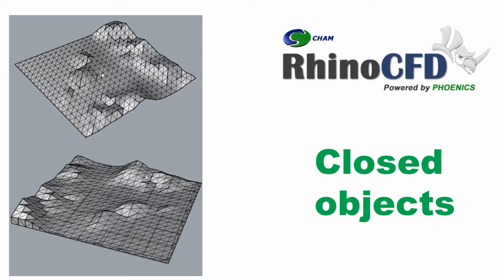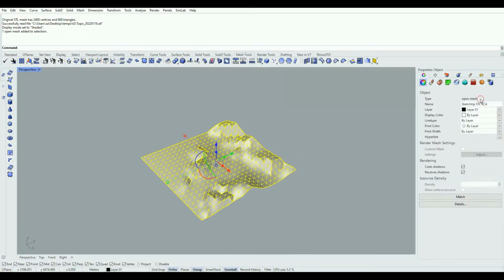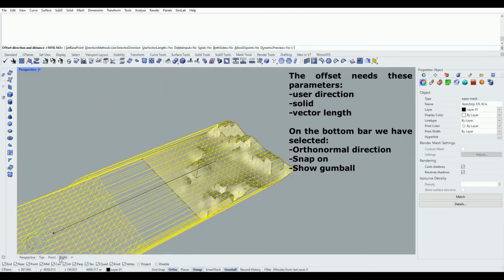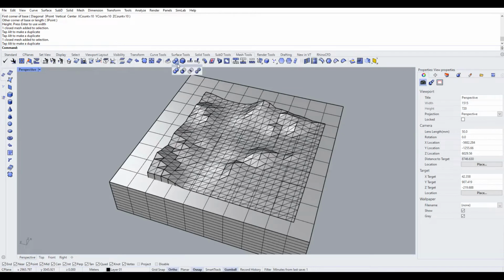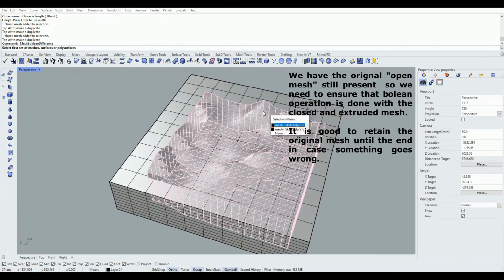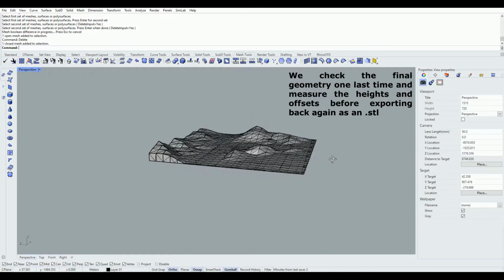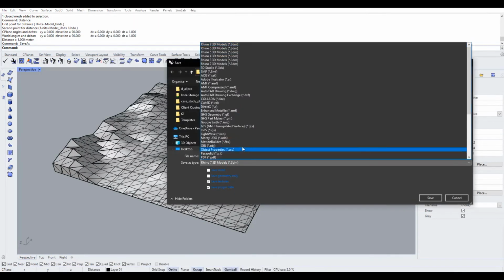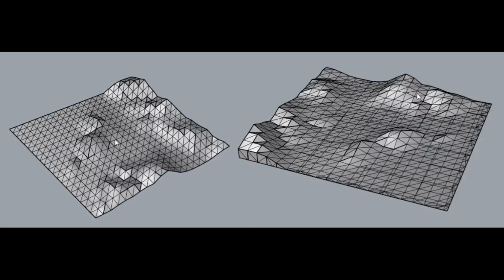RhinoCFD - Closed Objects